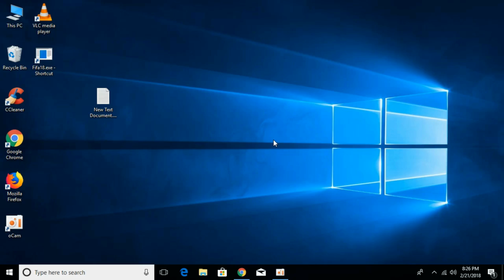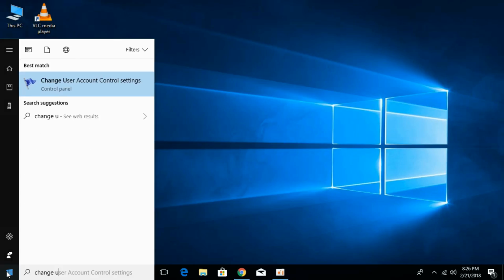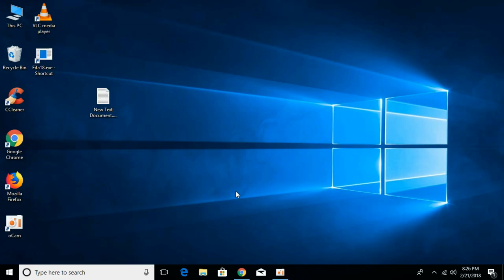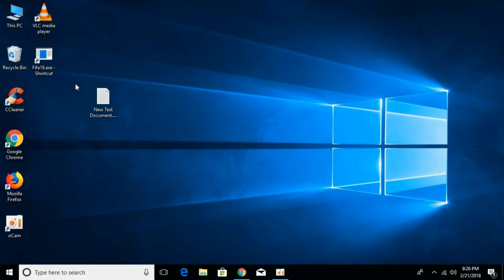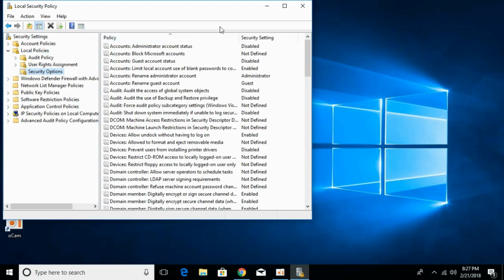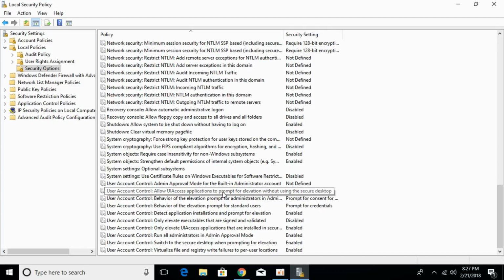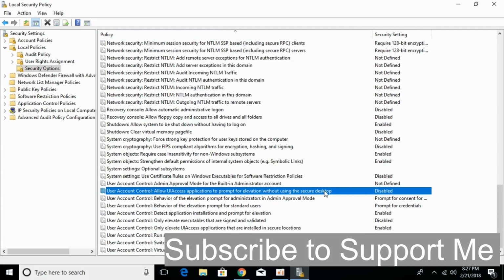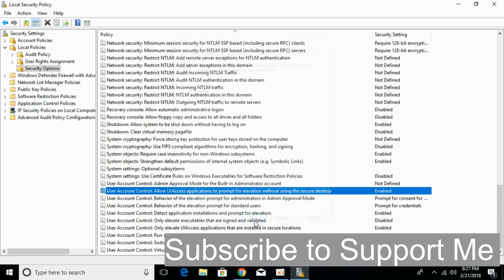FIX Age of Empires Definitive Edition Error This App Can't Run on Your PC Windows 10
Learn to FIX Age of Empires Definitive Edition Error This App Can't Run on Your PC Windows 10